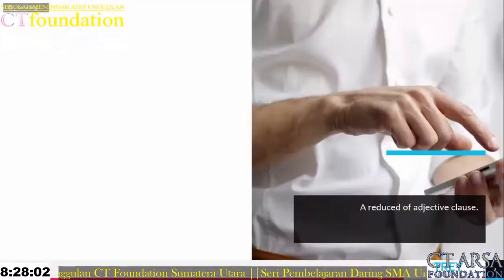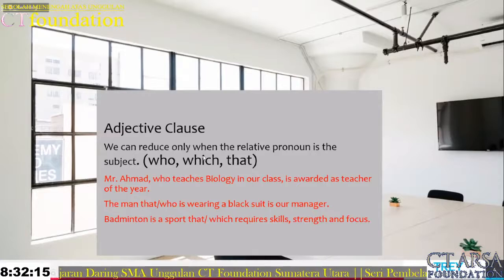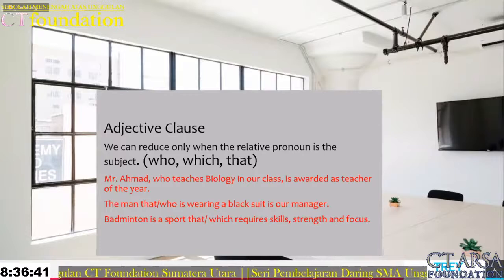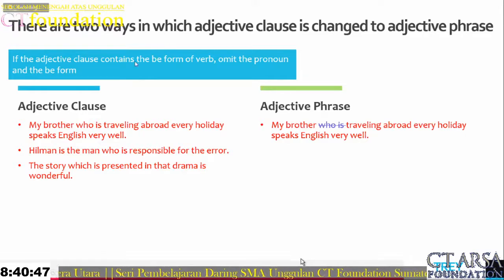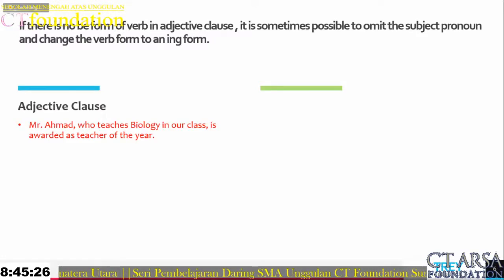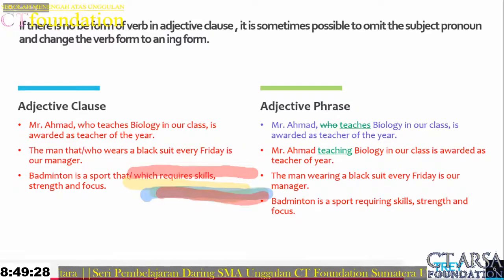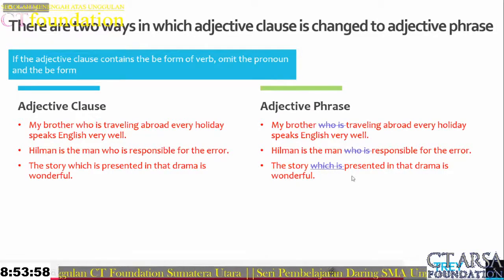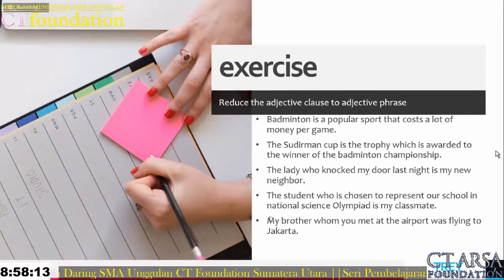Bahasa Inggris Kelas XII - Adjective Phrase || Seri Pembelajaran Daring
Setelah mengikuti pembelajaran ini, siswa diharapkan mampu:
Mereduksi adjective clause menjadi adjective phrase.
Pengampu: Ahmad Nasihin, S.H.I
Host: Jamaluddin Tarihoran, S.Pd.